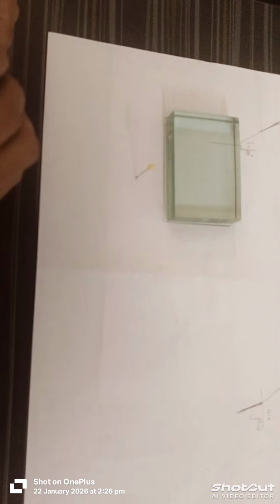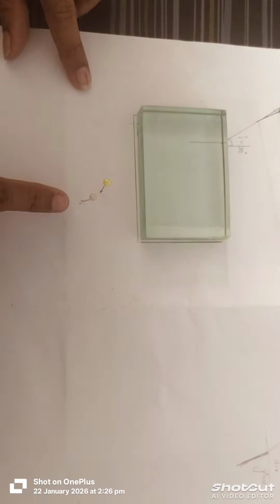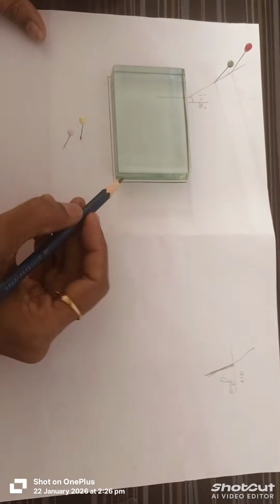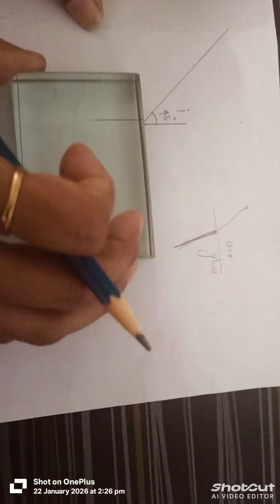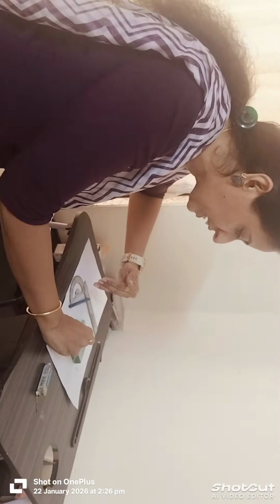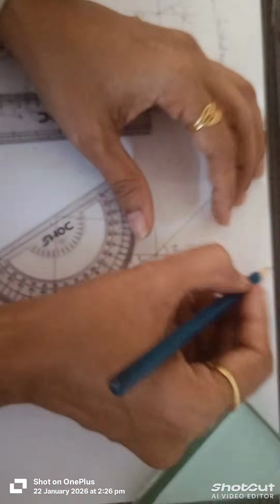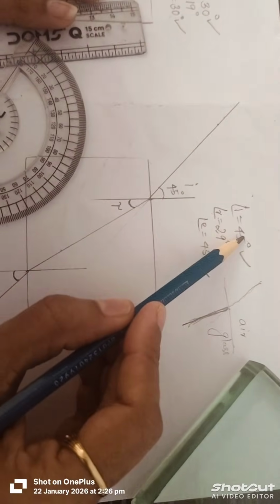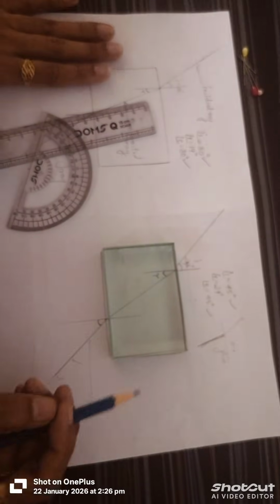Glass Slab Experiment Step-by-Step | Std 10 Science | Progress with Raji Miss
Learn the Glass Slab Experiment step by step with Raji Miss! 🔬✨ This video is perfect for Std 10 Science students who want to understand the refraction of light through a glass slab clearly and easily.
In this video, we cover:
How light bends when passing through a glass slab
Incident ray, refracted ray, and emergent ray explained
Step-by-step demonstration of the experiment
Whether you’re preparing for board exams or just want to strengthen your Physics concepts, this video will make learning fun and simple!